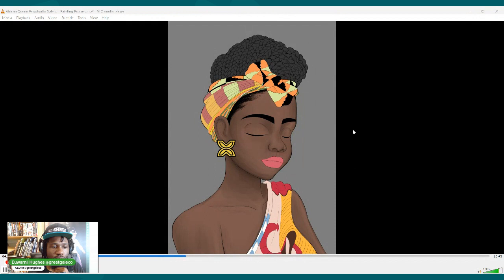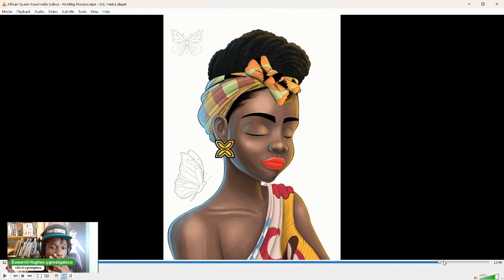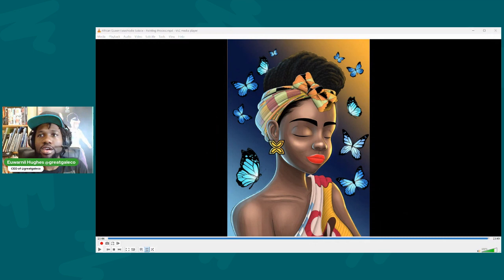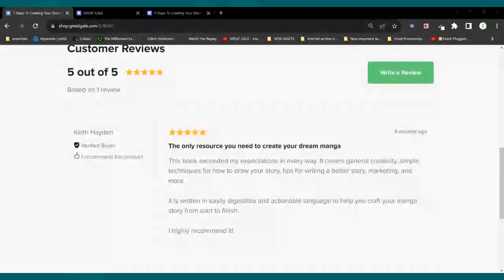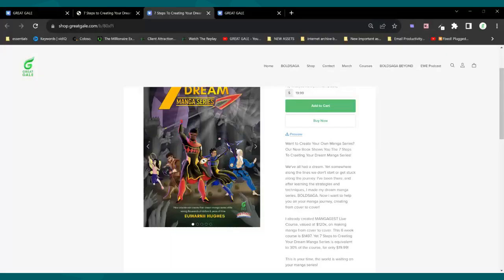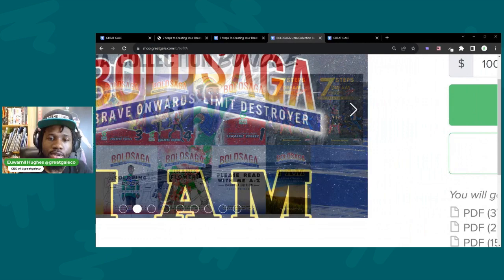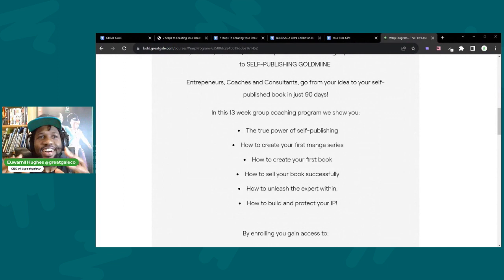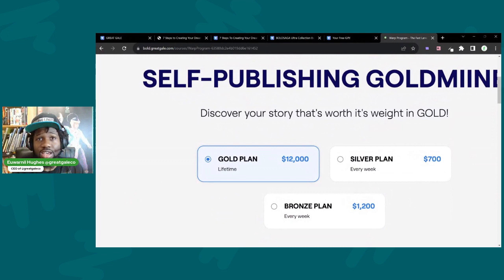How to Defeat the Fear of Painting! | Painting Process Pt. 3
This is how you punch fear in the face! Discover How to Defeat the Fear of Painting with the finale, Painting Process Pt. 3
This is based on our newest painting African Queen: Fawohodie Solace.
But I was like you once, afraid to put the brush to canvas, the digital pen to the pad. But I kept going and learned how it's done! Now I want to share with you what I've learned to help you paint professionally!

This is just ONE of the systems you must master to become a successful self-published author!

If you want a class where I explain my step by step process leave a comment 👇🏿

So we can help more people go from just an idea to their million dollar manga series!